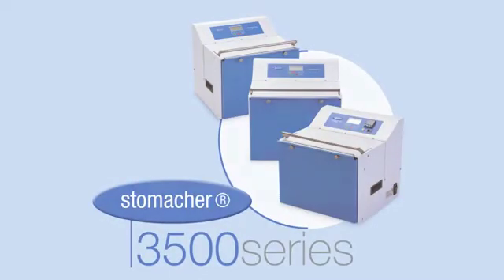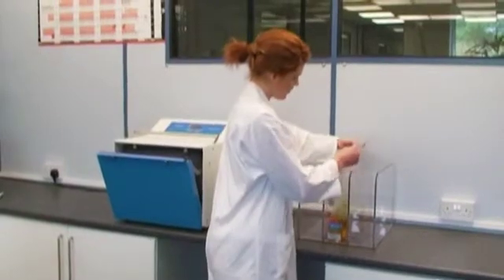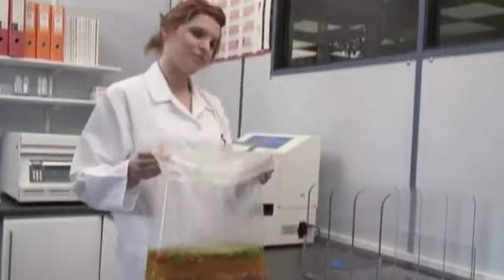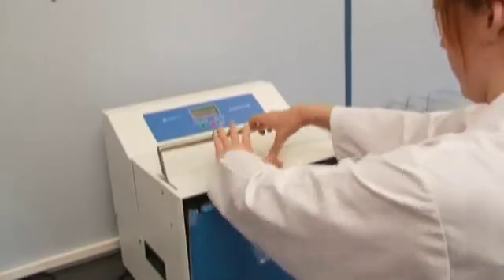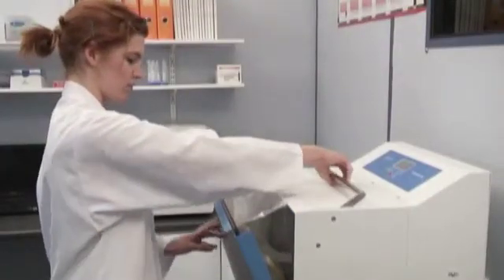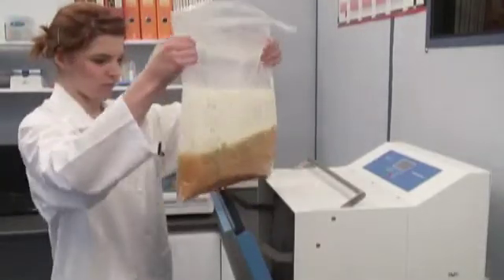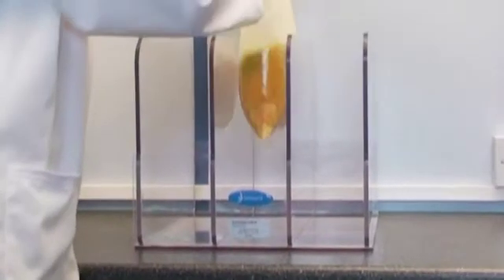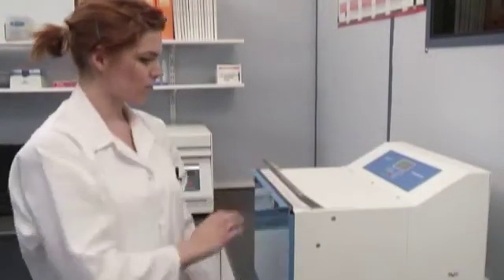Seward Stomacher 3500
The Stomacher® 3500 Series is a versatile range of tools for large volume blending and extraction, where all the washing solution or solvent needs to be retained for analysis